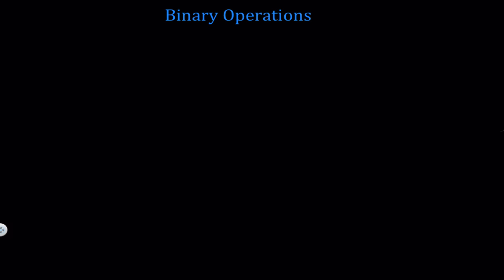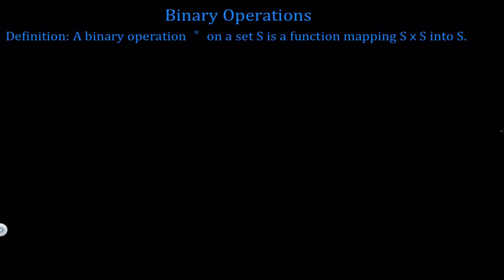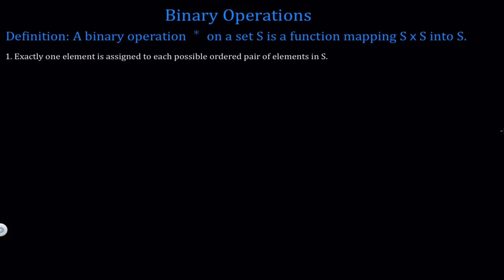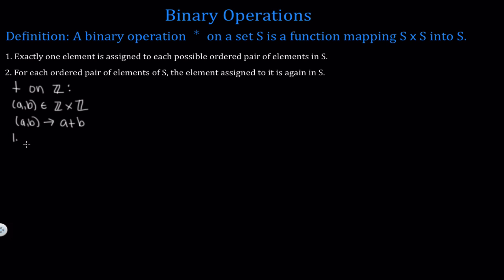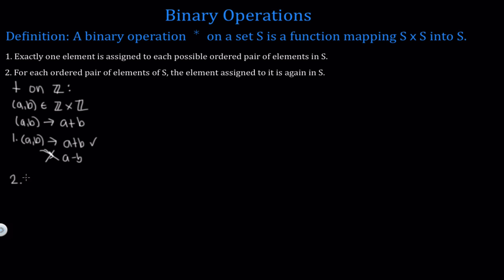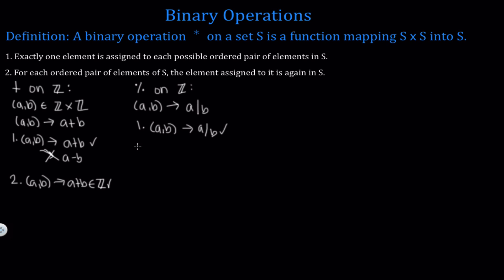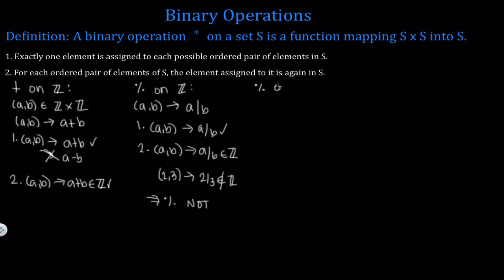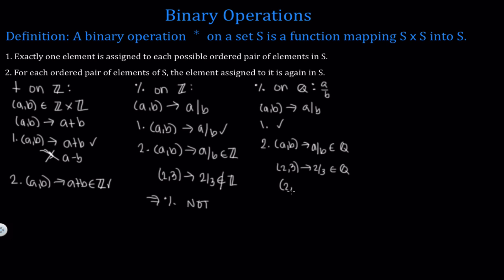Binary Operations Introduction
Definition: A binary operation * on a set S is a function mapping S x S into S.

To check if a mapping is a binary operation on S, check:
1. any element (a,b) in S x S gets mapped to only one element.
2. any element (a,b) in S x S gets mapped to an element in S.

Example 1: addition on the set of integers is a binary operation.
Example 2: division on the set of integers is NOT a binary operation.
Example 3: division on the set of rationals is NOT a binary operation.
Example 4: division on the set of non-zero rationals is a binary operation.